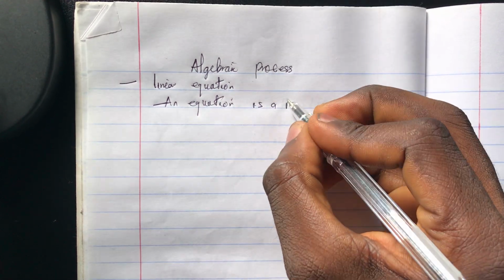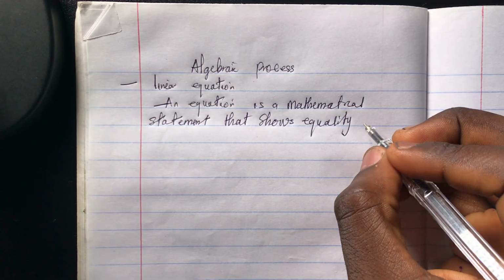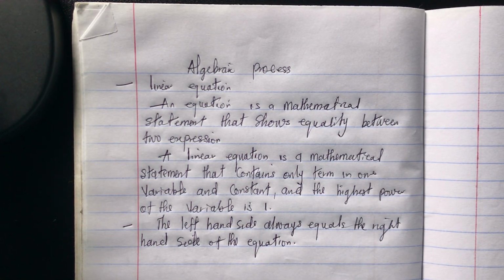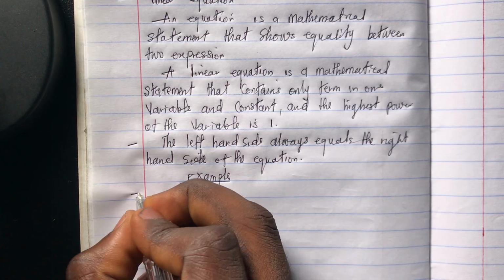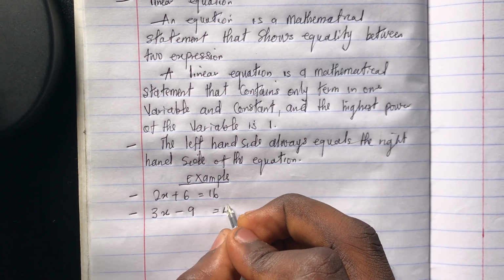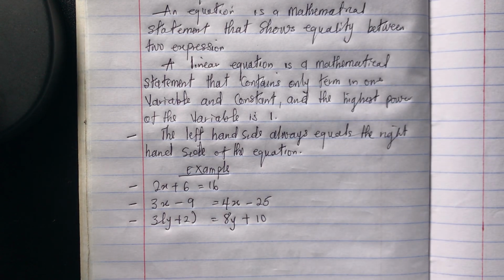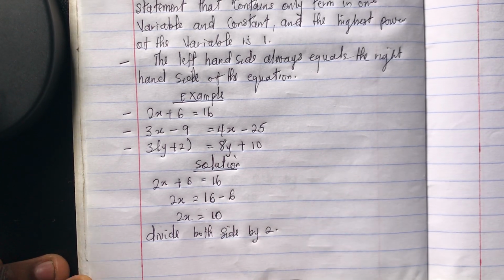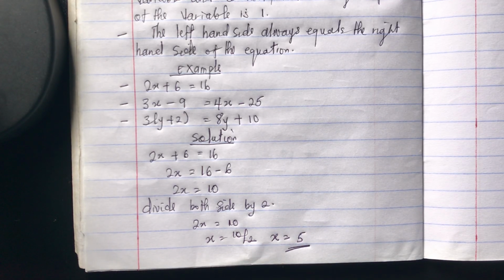understand the basic algebraic process